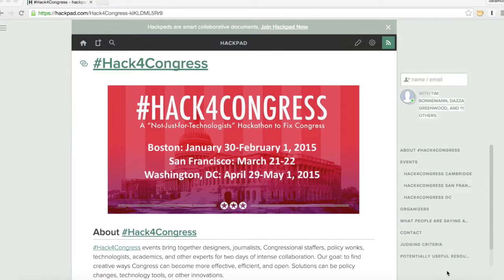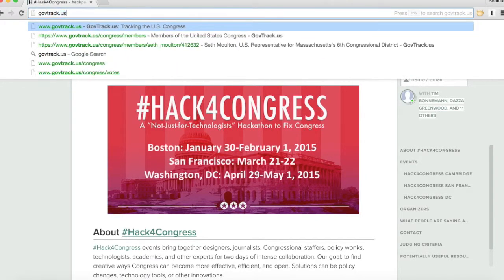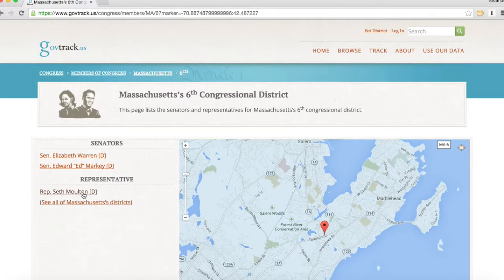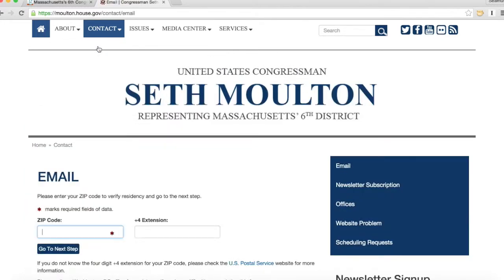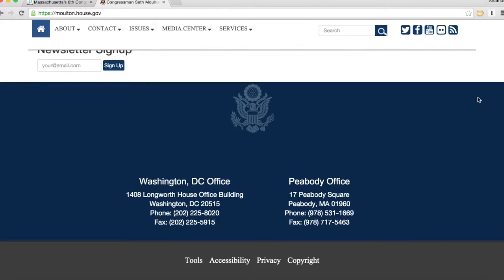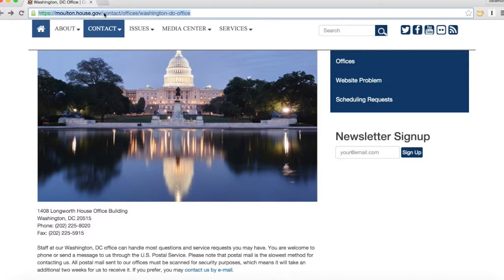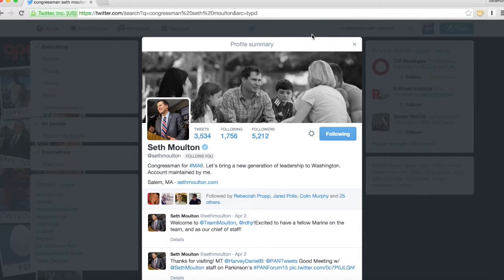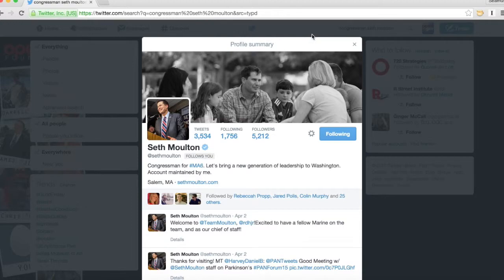Your Guide to Sharing Hack4Congress with Your Members of Congress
View, Download and Print a Step-By-Step Guide to Contacting Congress